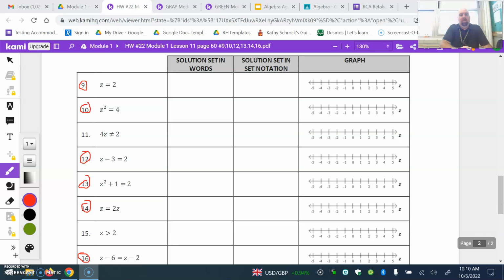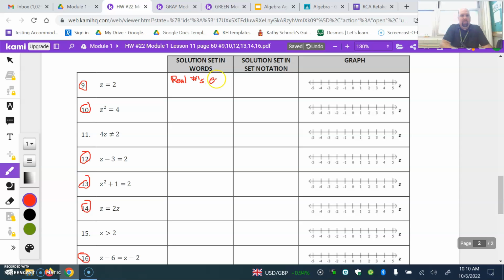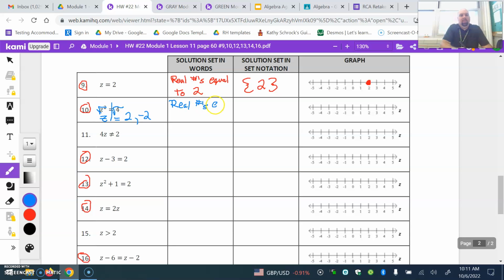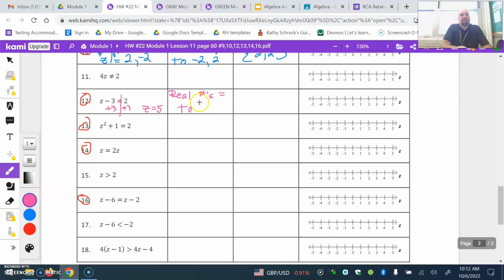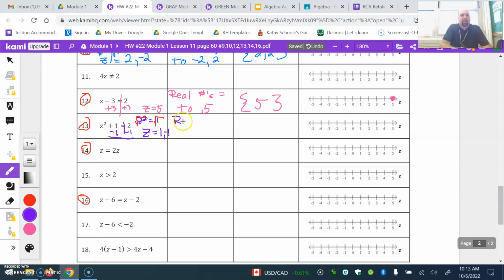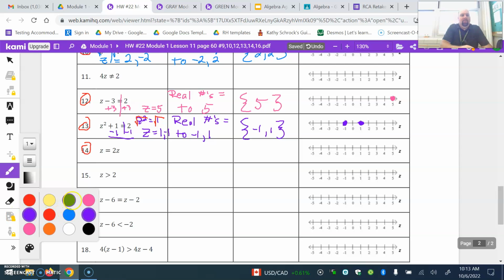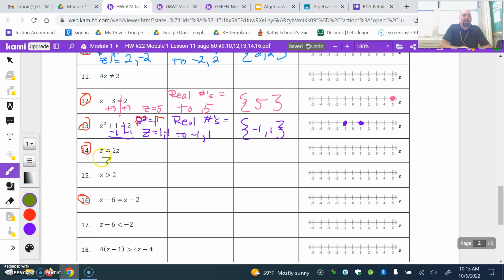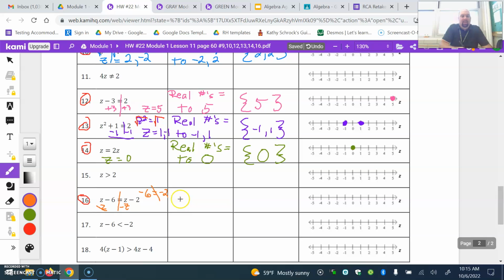HW #22 Help video